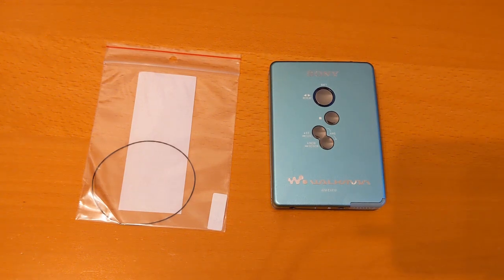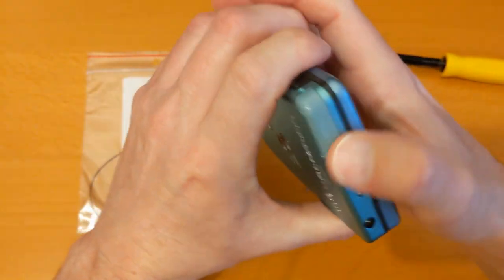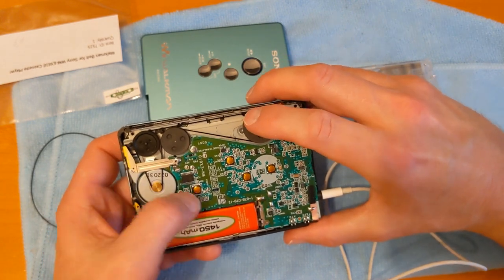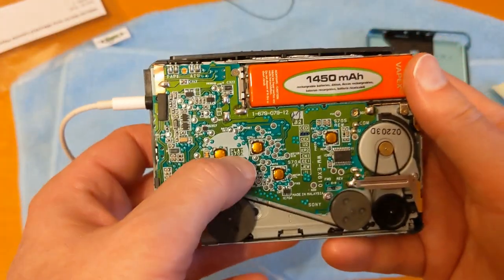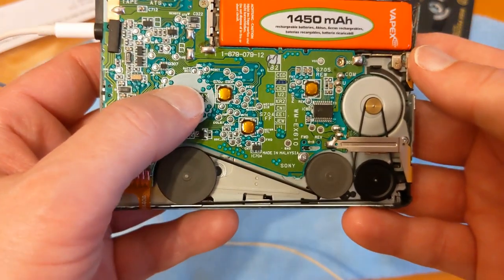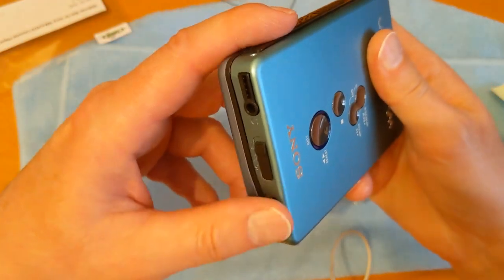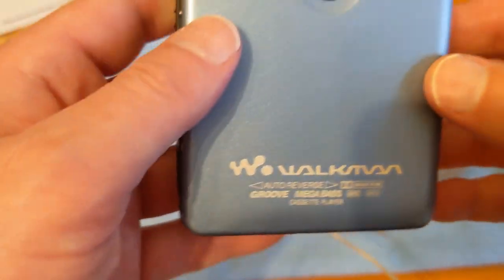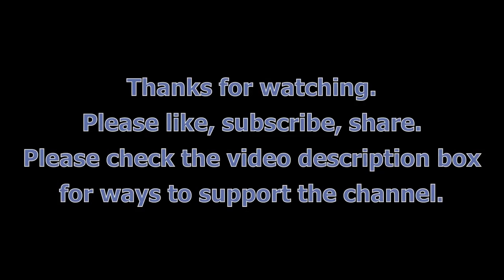Sony Walkman Belt Replacement for WM-EX610 Cassette Player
Another video about my Sony Walkman cassette player, this time I replace the belt (rubber band) to get it working properly.

I was tempted not to post this video, but having watched it after uploading it I'm pleased with the way it turned out. It took a lot of editing, and I'm in awe of people like TechMoan and The Retro Future whose talents for content and production quality are amazing. Anyway, I hope you find it a pleasant use of your time watching me as I find out more about these vintage audio devices.

Skip from 13:00 to around 14:00 to skip the final troubleshooting.